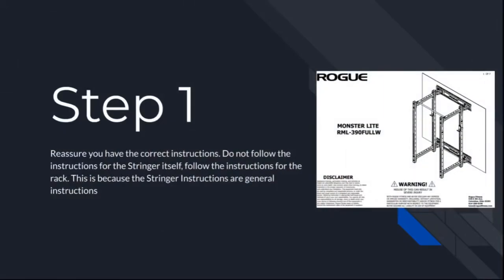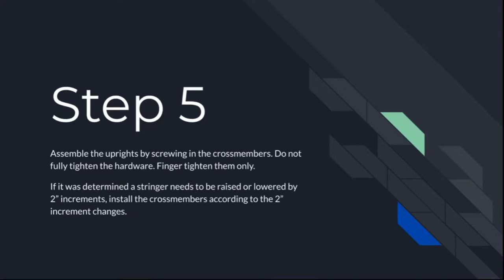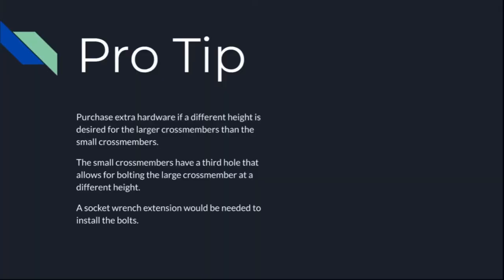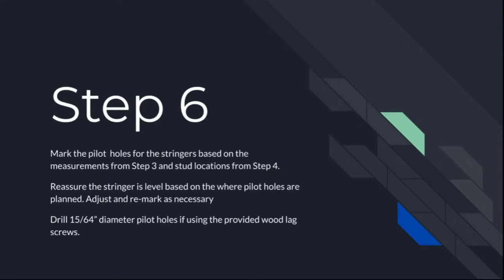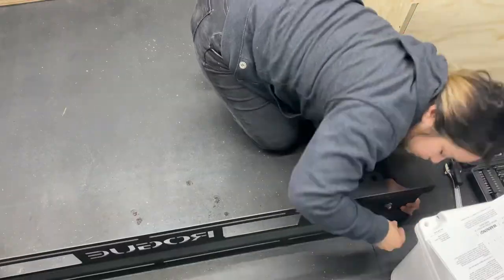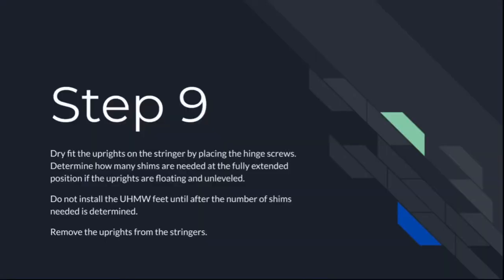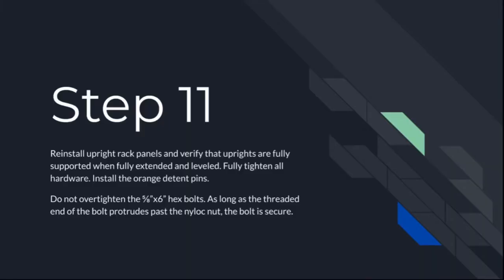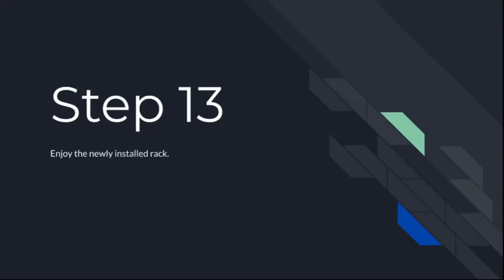Building the Rogue Full Folding Rack with TIPS | Building theLAB Gym - Ep. 9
In this video we are building the Rogue Monster Lite Folding Rack (RML-390FULLW) with some tips for your build.

Here are the instructions that we created to supplement the Rack Instructions. Follow at your own risk *spooky voice*

0:00 - Intro
0:59 - 1. Reassure following Rack Instructions
1:12 - 2. Gather all tools needed
1:31 - 3. Measure height of foundation
1:52 - 4. Find studs in desired installation location
2:17 - 5. Assemble uprights, finger tightened
3:48 - 6. Mark pilot holes and drill
4:47 - 7. Construct hinges, fully tightened
5:09 - 8. Mount stringers to the wall
5:50 - 9. Dry fit uprights on stringers
6:18 - 10. Install shims as needed
6:38 - 11. Install and fully tighten uprights
7:41 - 12. Install pull-up bar with red detent pins
7:57 - 13. Install orange detent pins and enjoy